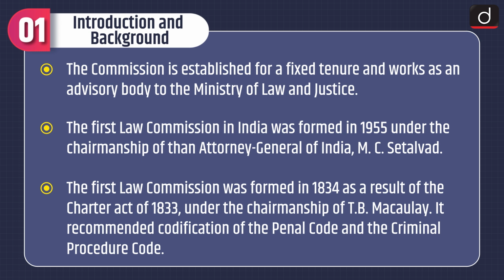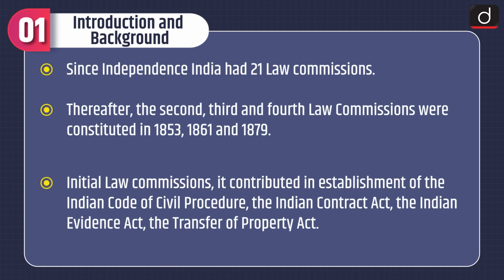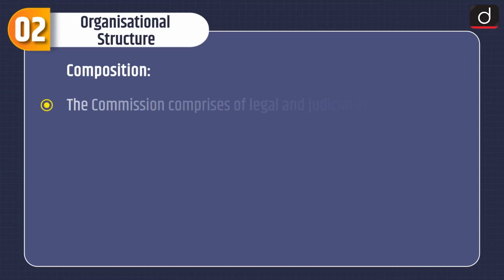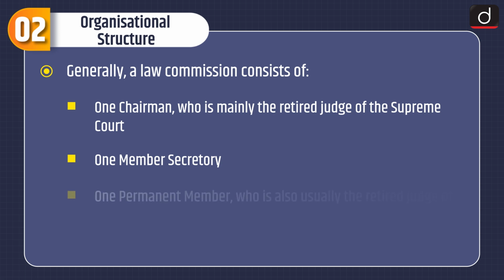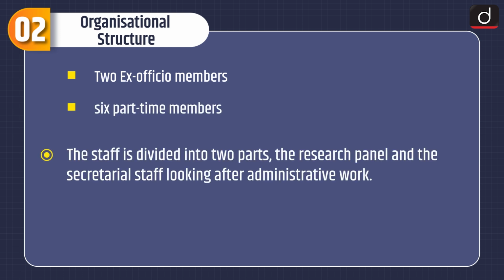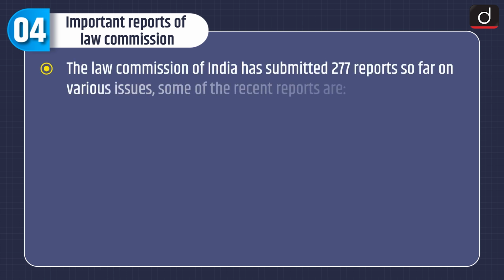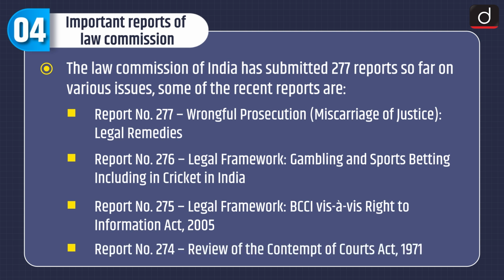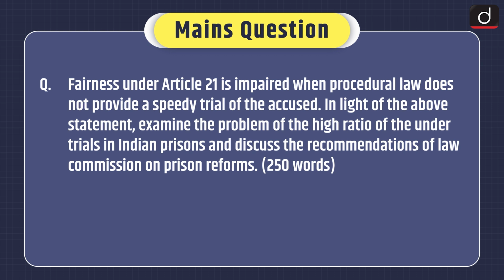Law Commission of India - MINDMAP |Drishti IAS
The programme will cover the following subjects:
1. Polity
2. Economics
3. Modern History
4. Geography
5. Science & Technology
This video covers
 • Subject – Polity
• Topic - Law Commission of India